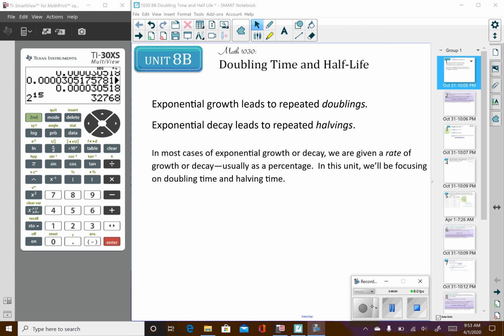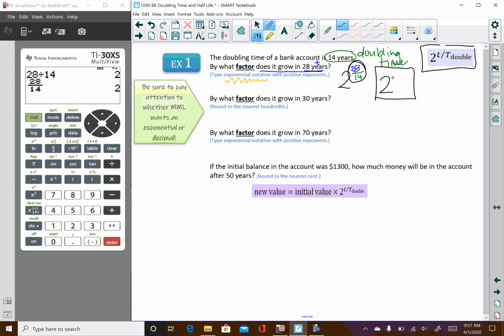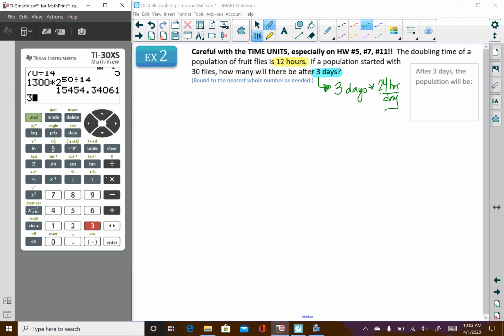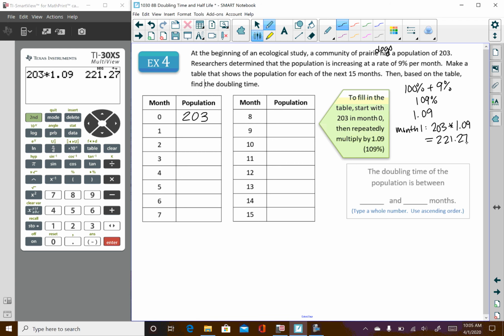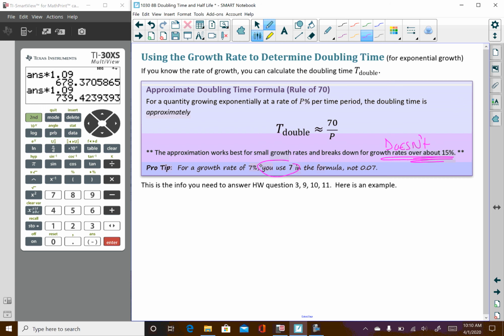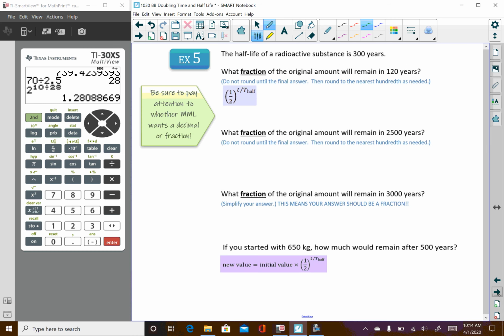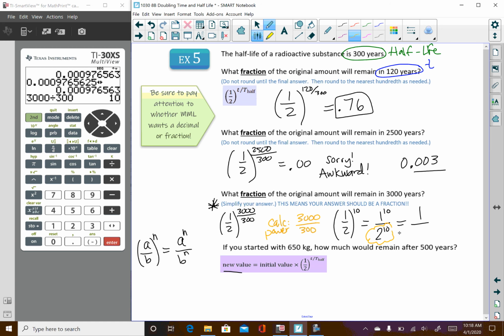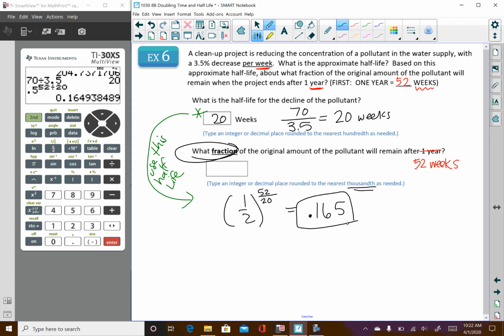1030 8B Video